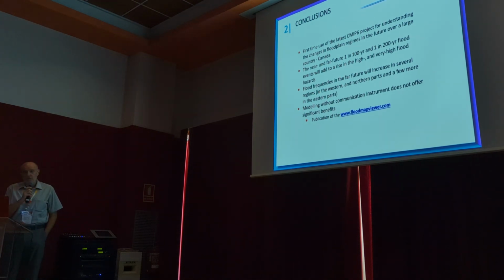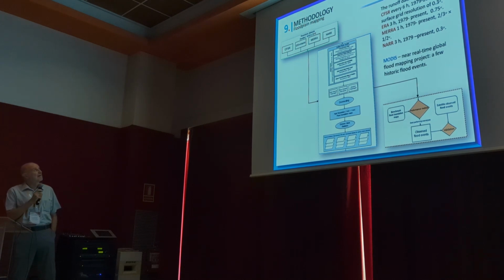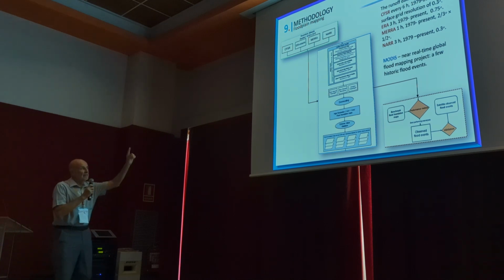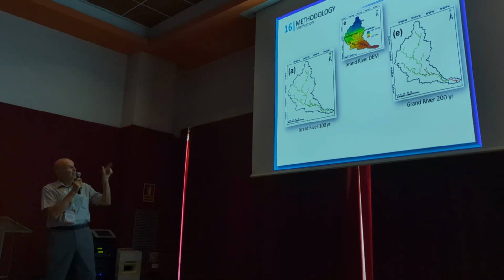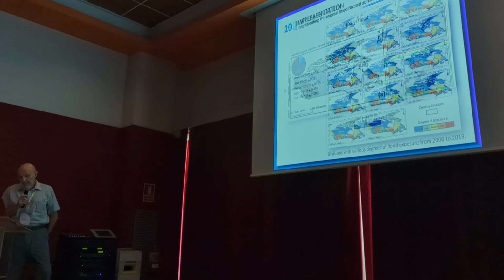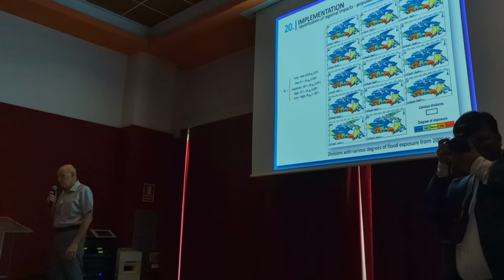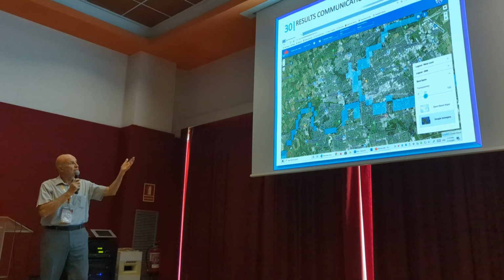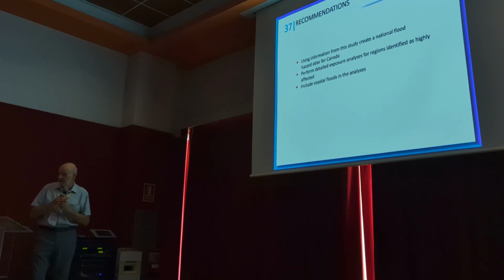Flood impact maps - A standardized approach of understanding vulnerable landscapes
Keynote presentation - 3rdEdition of World Congress on Geology and Earth Science, Sep 22 - 23, 2022  Barcelona, Spain

Surface runoff estimates from atmospheric reanalysis datasets are increasingly preferred by hydrologists for modelling floods in regions where traditional observations are not sufficiently available. This presentation explores the fidelity of four widely used reanalyses runoff products as hydraulic forcings to a flood inundation model in describing inundation dynamics over Canada. The reanalysis obtained runoff is used with the Catchment-based Macroscale Floodplain (CaMa-Flood) global hydrodynamic model, to derive high-resolution floodplain maps for 100 and 200-yr return periods. The floodplain maps derived from each reanalysis dataset are compared with the regional developed or ‘benchmark floodplain maps’ over six selected flood-prone basins (test basins) in Canada through a set of performance statistics. Using the superior reanalysis runoff dataset, a few historic flood events over the test basins are simulated and subsequently compared with MODIS satellite-derived floodplain information. We notice that more than 75% of the inundation is precisely captured for these events.